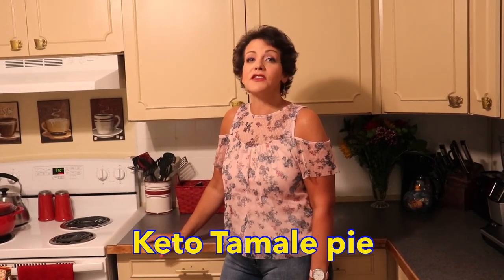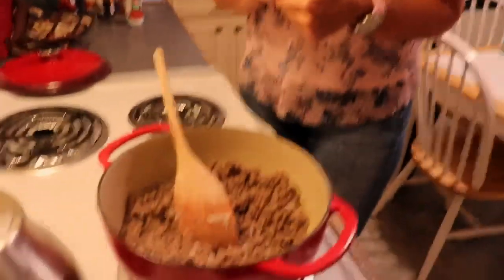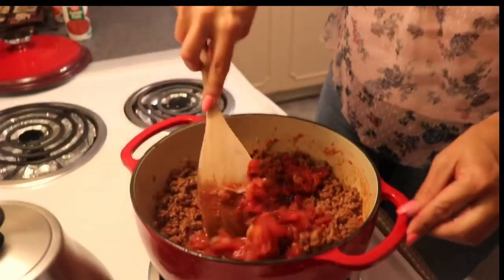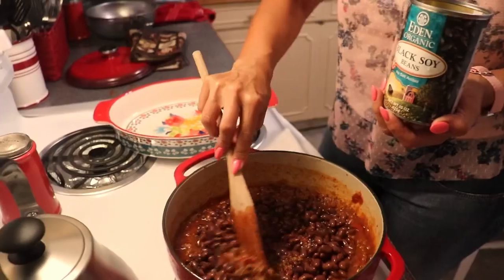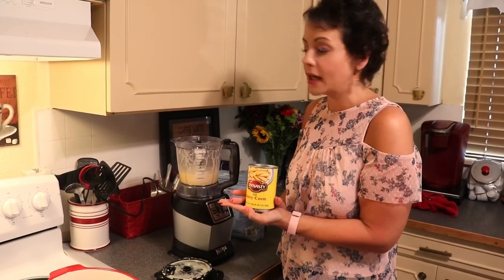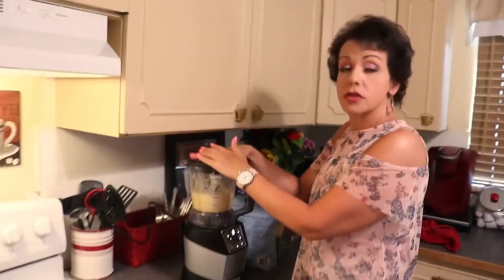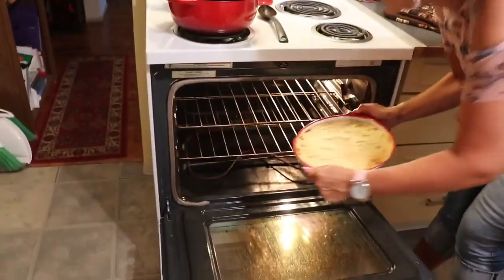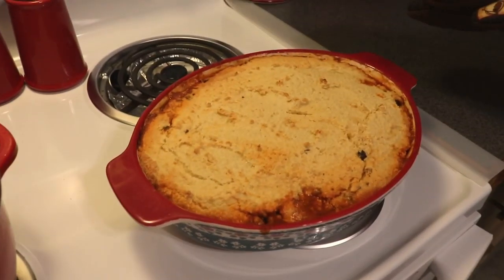Keto Tamale Pie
This weeks recipe is Keto Tamala Pie, it's a Keto take on a classic Tex Mex dish.  We absolutely loved this recipe and we are sure your family will as well.

Tamale pie is a pie and casserole dish in the cuisine of the southwest, or Tex-Mex style. It is prepared with a cornmeal or masa crust and ingredients typically used in tamales. It has been described as a comfort food, and is generally carb heavy, but we have lightened it using low carb ingredients..